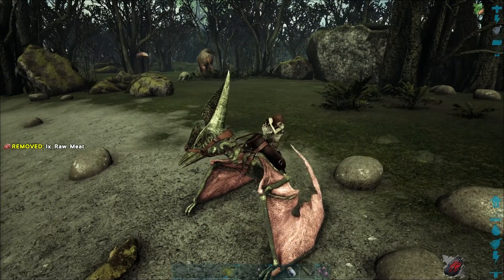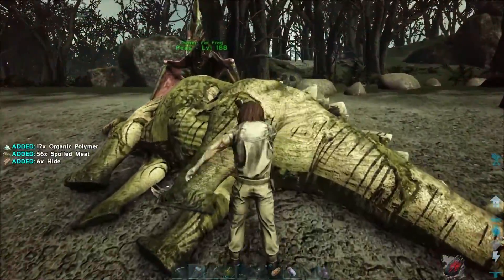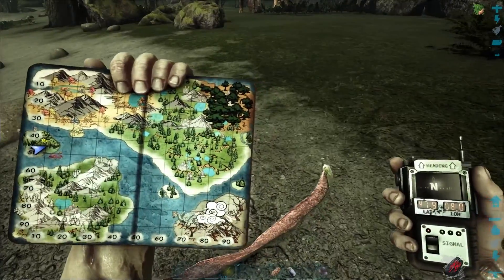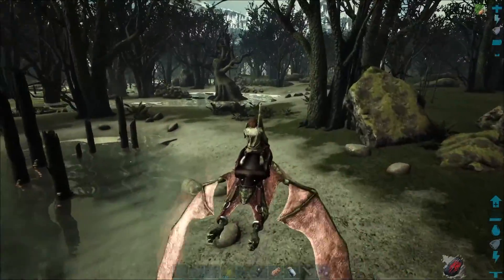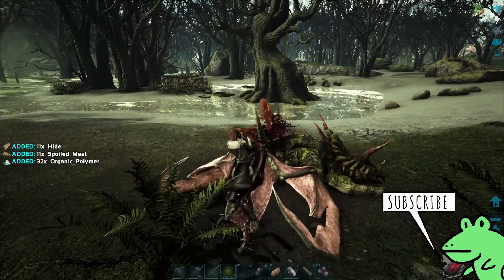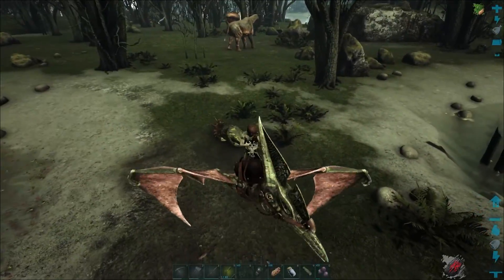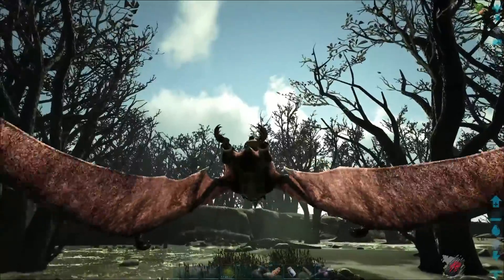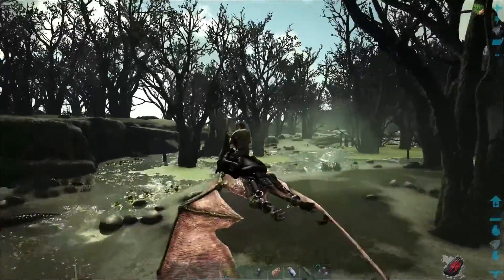Fjordur Free Organic Polymer!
On the Fjordur map, there is a place where you can harvest organic polymer for free.  After traveling from the beach of the swamp island you will encounter many dead dinos. These can be harvested with tools, or dino to get organic polymer, hide, and spoiled meat.  Here is a list of the locations of most of those organic polymer nodes.

Fjordur Organic Poly Coordinates
Lat   Lon
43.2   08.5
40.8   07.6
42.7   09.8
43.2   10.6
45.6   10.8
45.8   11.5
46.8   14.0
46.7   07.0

I hope you enjoy this Ark Fjordur video on where to find organic polymer on Fjordur.